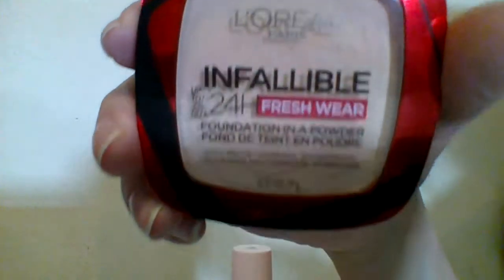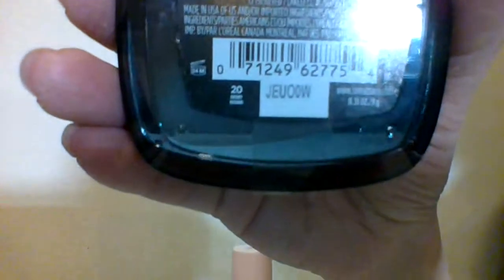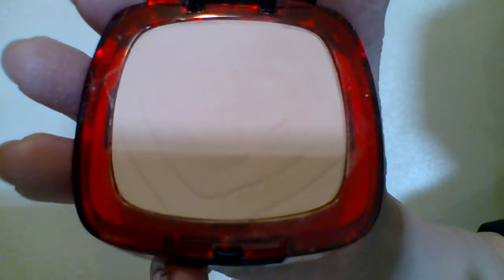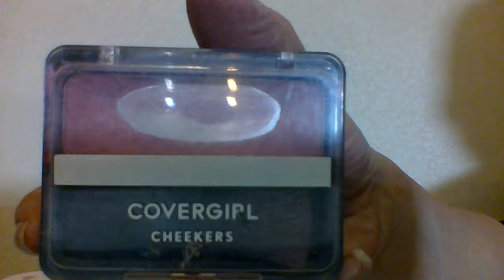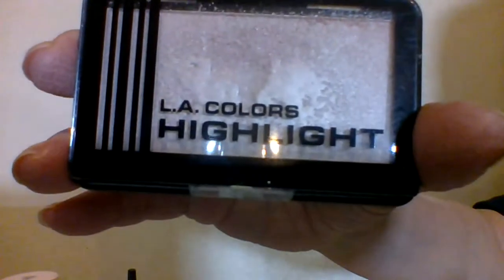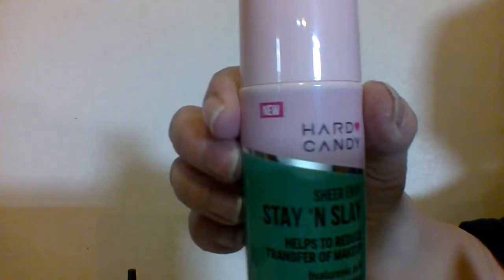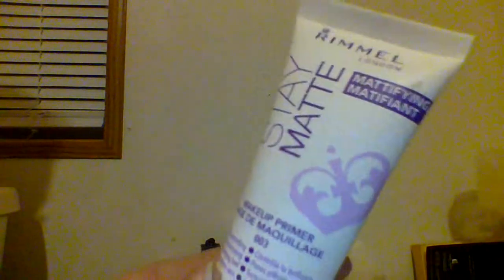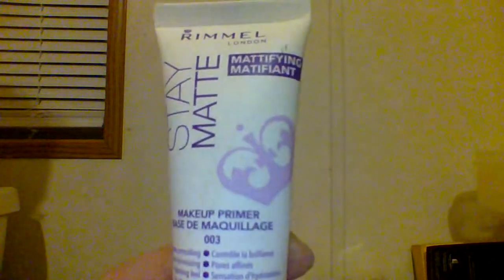L'Oreal Infallible 24H Fresh Wear Foundation in a Powder In 20 Ivory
We are looking at L'Oreal Powder Foundation in this review. And, we are going to look at the compact, product and how it performs together. This is new, I have not used this before this review.

My Primers:
Laura Geller Spackle
CG Trublend Base Business

Eye Palette Profusion Enchanted
Milani automatic pen( waterline)
Milani liquid liner( top) lashline
Milani primer for eyes
CG Cheekers In Plum
L.A. Colors Highlighter In Glow Time